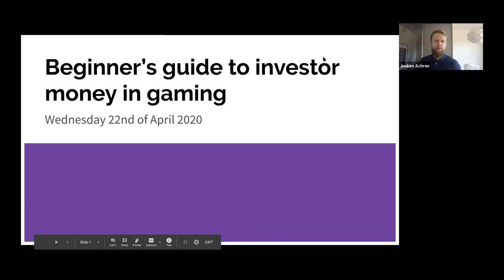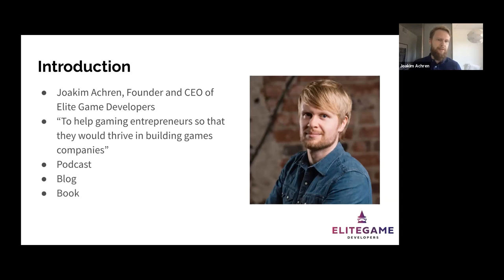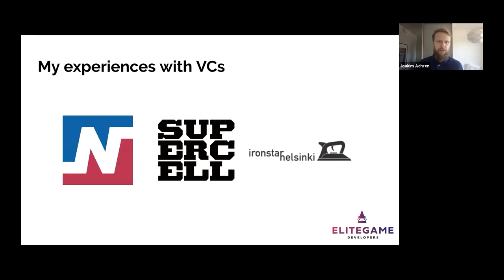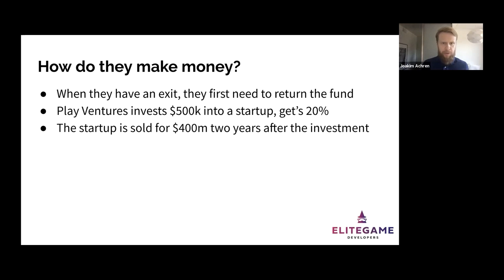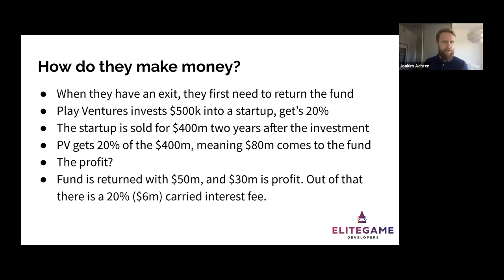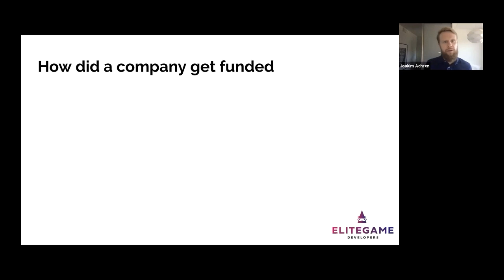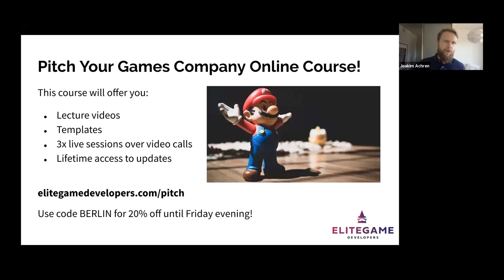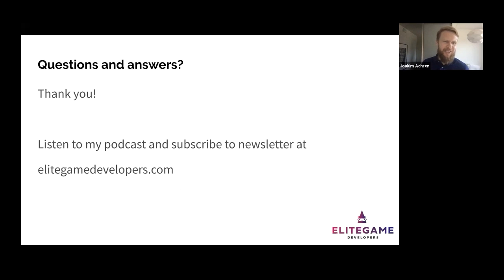Beginner's Guide To Investor Money In Game Development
Webinar with Berlin games:net on April 22nd 2020